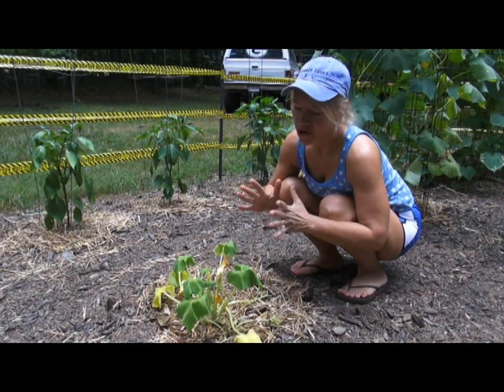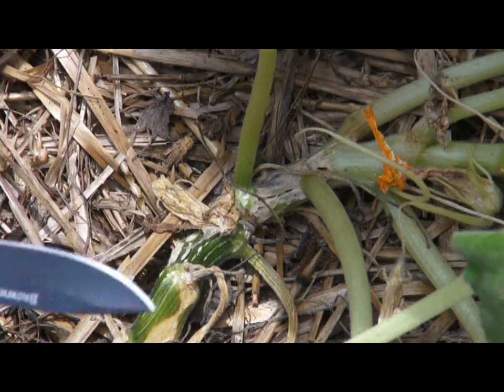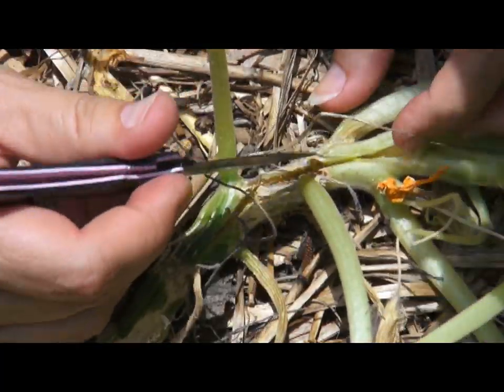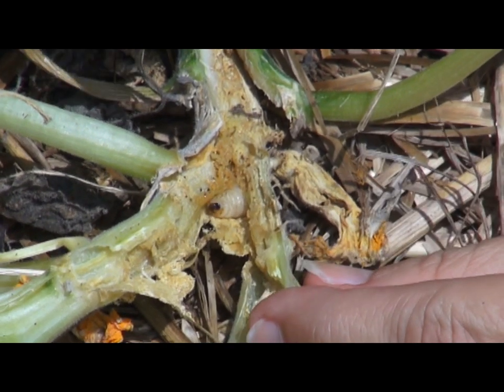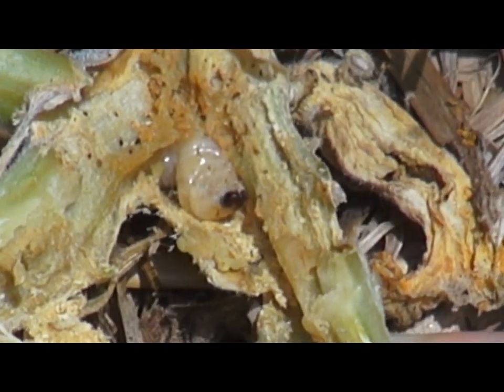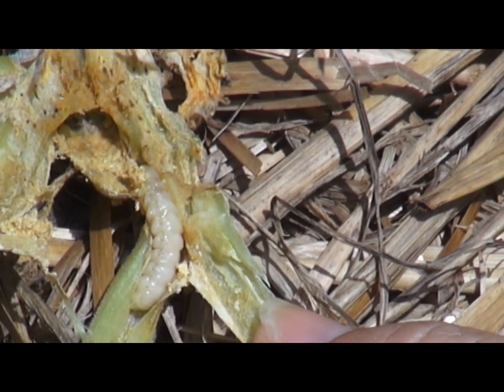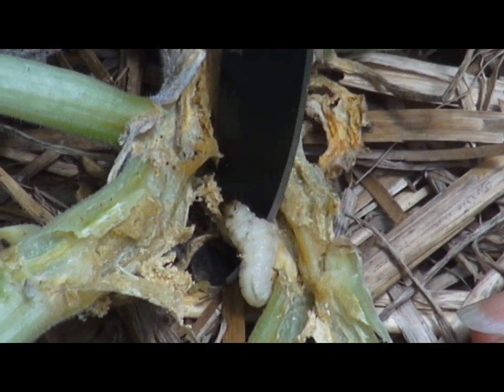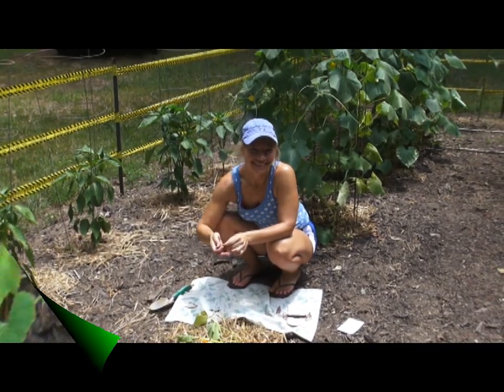Surgery in the Garden?! On Squash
If the Squash Vine Borer gets into your squash, you can perform surgery to get rid of them! You should  try this if you see the holes at the base of the plant. It will ive if you will be careful and catch it in time...